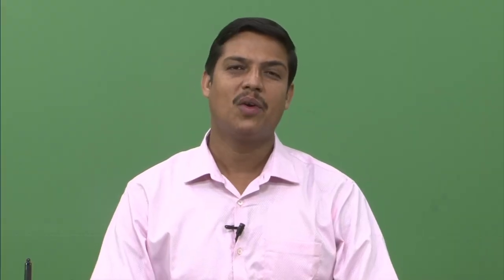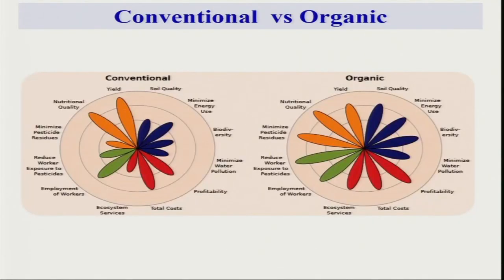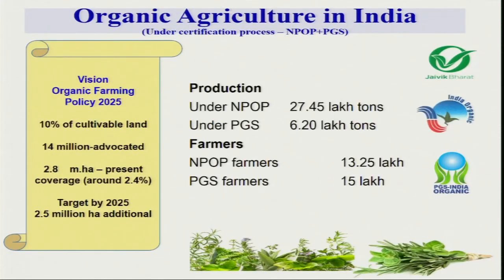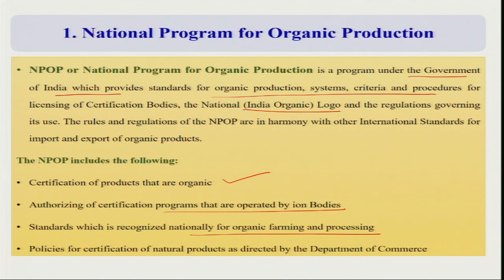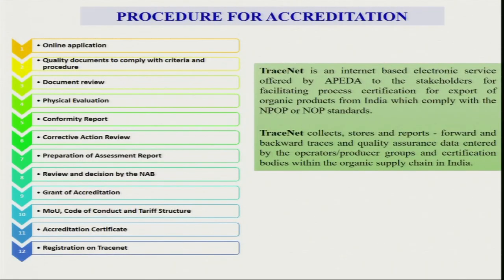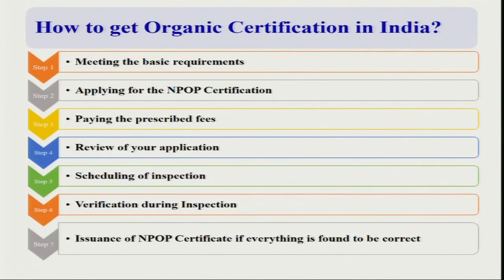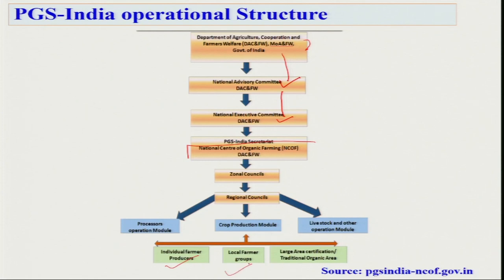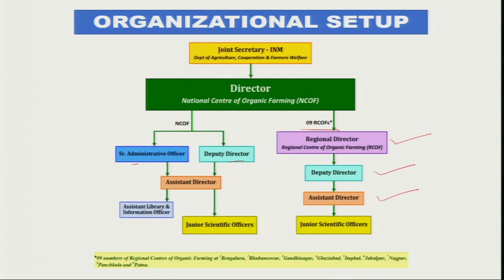Organic farming promotional activities; Govt. role- Policy considerations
Course:Organic Farming
Subject:Humanities and Social Sciences | HSS